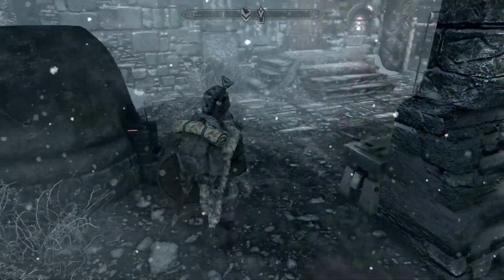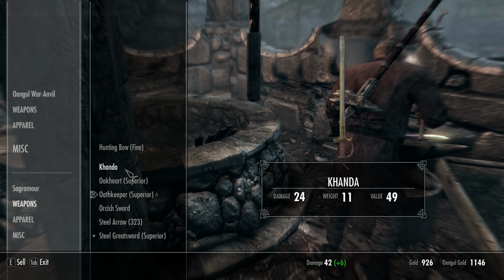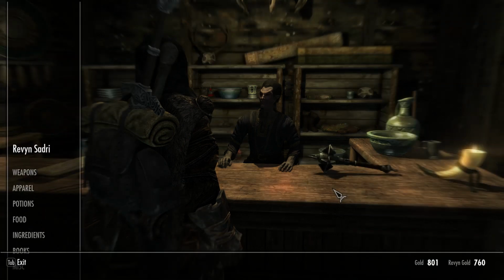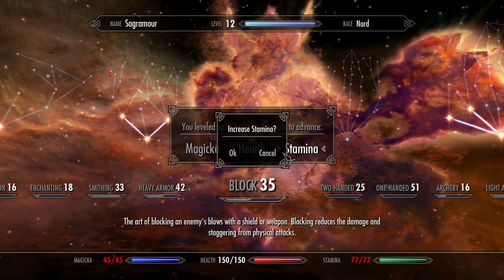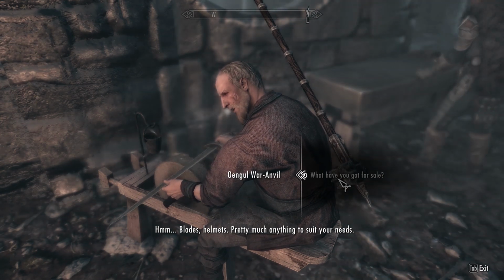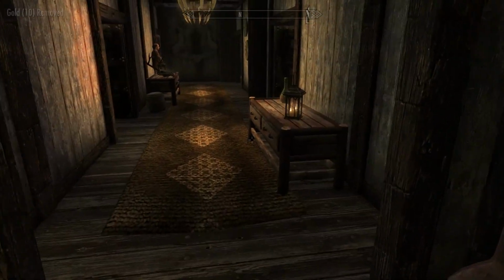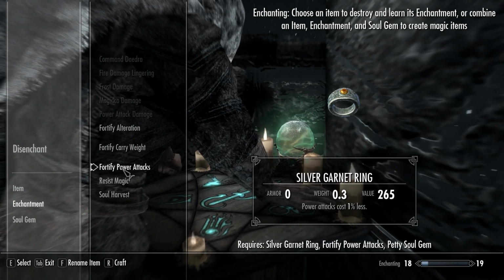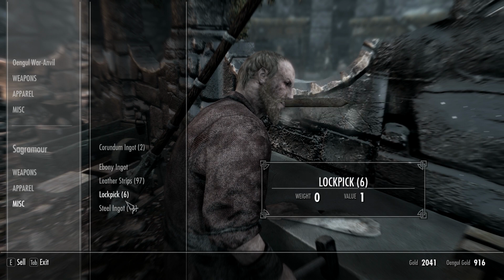THE MORTAL BLADE: A Dragon Slayer's Tale - Episode 15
THE MORTAL BLADE (Joor Tuz)
A Dragon Slayer's Tale
Episode 15

"Silence Is Our Battle Cry"

WHO IS THE MORTAL BLADE?
As the dragons rise so to does the Mortal Blade (Joor Tuz). Born of the land, forged in the fires war, tempered by honor and honed to a razor sharp edge by the breath of dragons. The Mortal Blade is the spiritual embodiment of the dragon slayers of generations long past, the ancient and mighty wielders of Thu’um who came before. These men and women of legend have entrusted their voices to the one deep enough of spirit and strong enough of will to win the battle they could not. The Mortal Blade stands apart from the people of Skyrim as a bulwark against the rising and apocalyptic agents of corruption that threaten us all.

This series is played on a PC with Skyrim SE. The difficulty level of play varies depending on character level but the focus is on role play and discussion of the build.  This series is primarily a live stream but I make the recordings available in the days following the stream for those who are interested but may have missed the event.

There is currently no schedule for the series but I am trying to bring more consistency to the series.  I stream as I have time and my work schedule allows.

MOD LIST
Check out the Mortal Place web page for any information about the series and the build.

I CANNOT DO THIS WITHOUT YOU!
Consider supporting the content you love